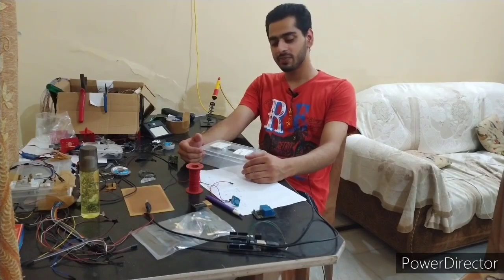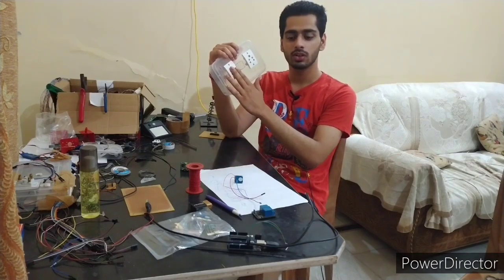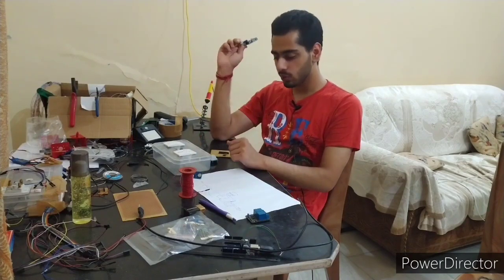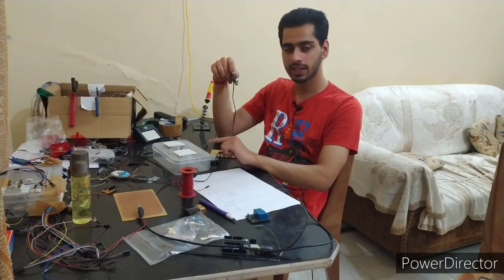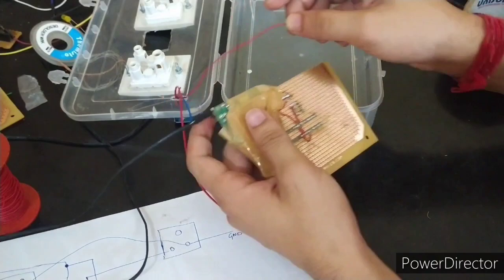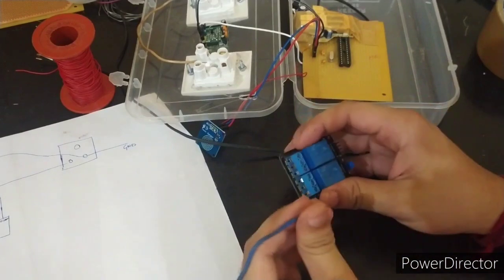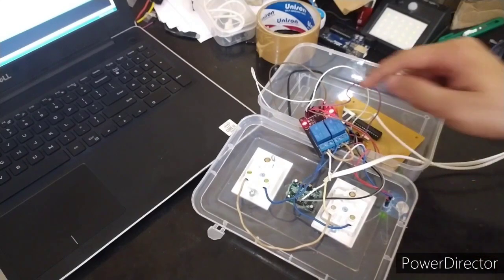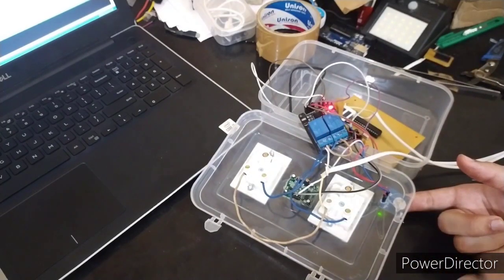Simple Home Automation DIY box.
Touch sensor and pir sensor for controlling your home appliances.

PIR Sensor
Touch Sensor
2-channel Relay (5v)
PCB dot
ATmega328p
cap(22pf) -2
crystal oscillator (16MHz)